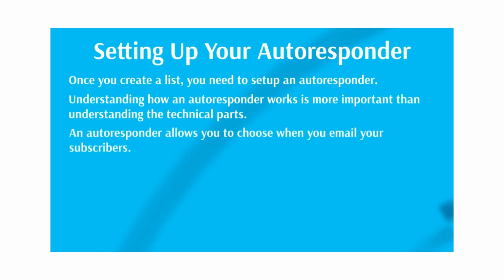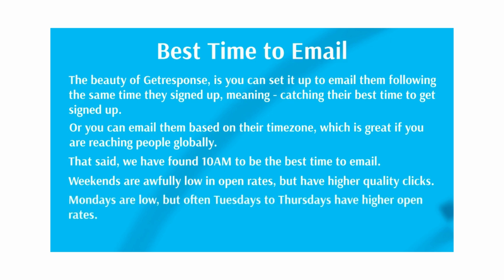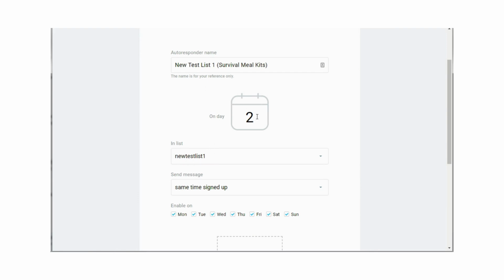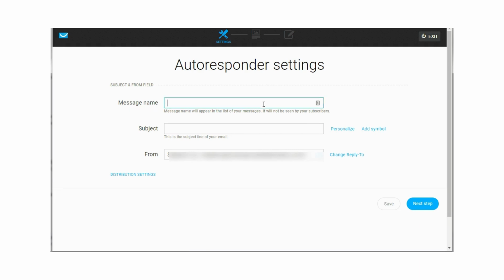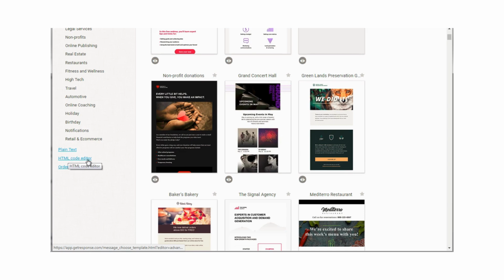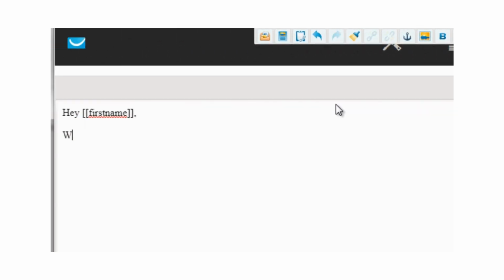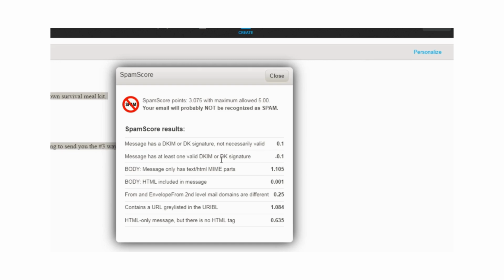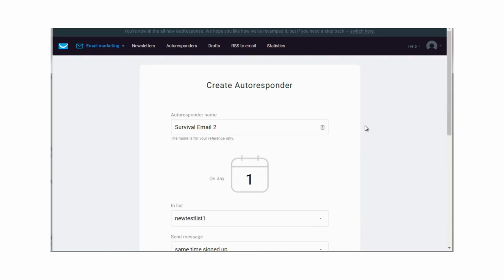Email Marketing Basics Part IV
📧 Email Marketing Basics Part IV: Setting Up Your Autoresponder & Connecting Emails to Your List 🛠️📬

Welcome to Email Marketing Basics Part IV! In this tutorial, we’re taking a deep dive into setting up your autoresponder and connecting your emails to your list. This is where the magic happens: you’ll learn how to automate your email sequences, engage with your subscribers consistently, and make your email marketing run on autopilot!

🔥 In this video, you'll learn:

    How to set up your autoresponder and start sending automated emails

    Step-by-step guide to writing and scheduling your emails

    How to connect your emails to your list and ensure the right content reaches the right people

    Pro tips for creating email sequences that build relationships and drive conversions

    Best practices for maximizing engagement with your email automation

💡 By the end of this video, you’ll be ready to set up your first fully automated email sequence—saving time, boosting engagement, and turning leads into loyal customers.

👇 If this video helped you, don’t forget to: 👍 LIKE the video to show your support
🔁 SHARE this tutorial with anyone looking to automate their email campaigns